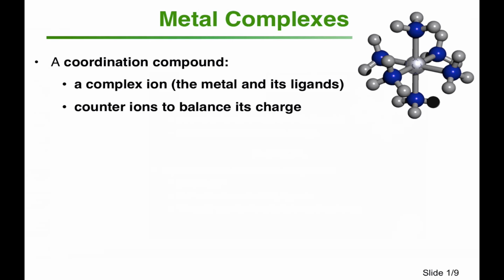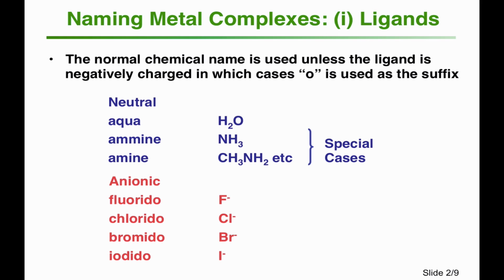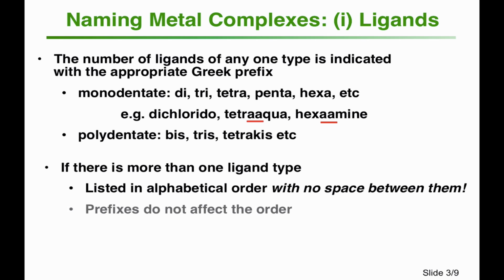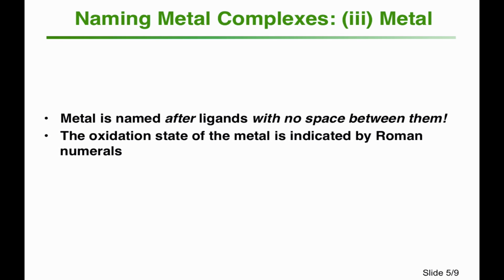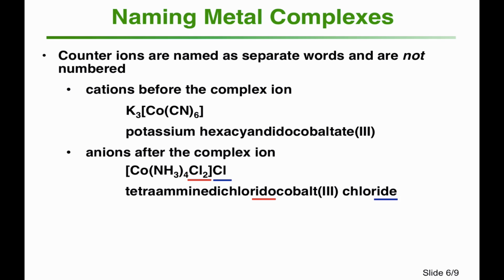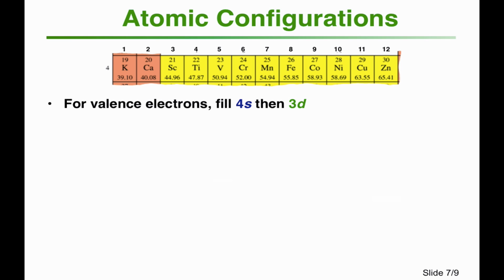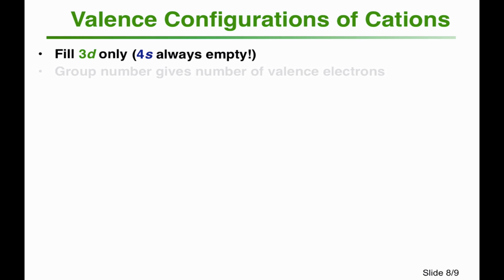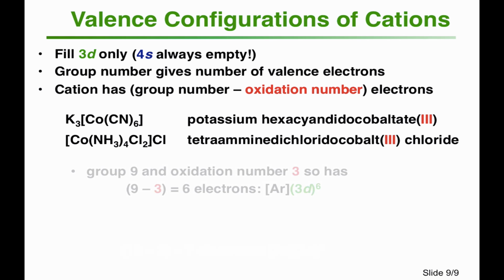Coordination Compounds and d-Configurations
A brief introduction to the nomenclature used for naming coordination compounds and complex ions and a quick method for working out the d-configuration of the transition metal in a complex.